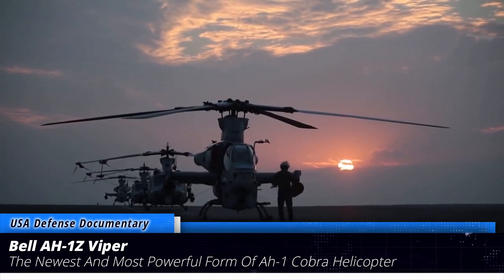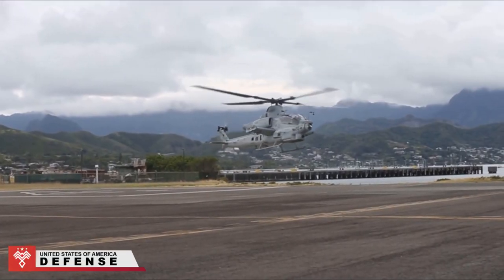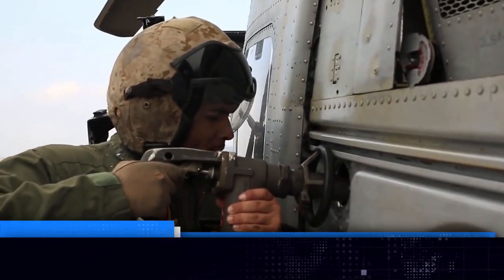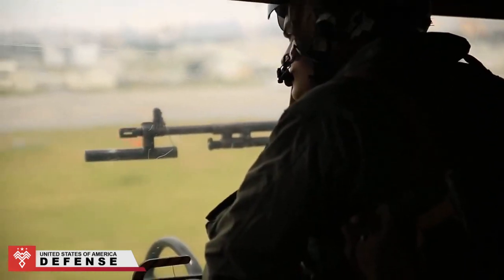Bell AH-1Z Viper Is The Newest And Most Powerful Form Of AH-1 Cobra Helicopter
The Bell AH-1Z Viper is the newest and most powerful form of the AH-1 Cobra helicopter. During the development of the single-engine Bell AH-1Z Viper for the United States Army, the USMC United States Marine Corps expressed interest in the twin-engine arrangement of the same attack platform that gave rise to the AH-1J branch "SeaCobra" introduced in 1971 The line finally produced the entire family the twin-engine attack platform all of which are related to the original AH-1 Cobra with more than 1,270 SeaCobras and associated SuperCobra, are produced.